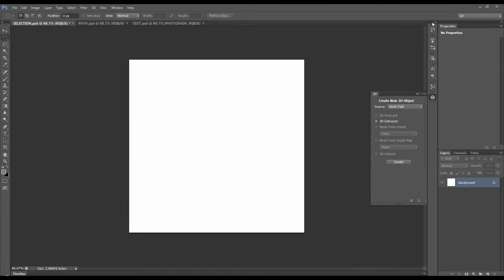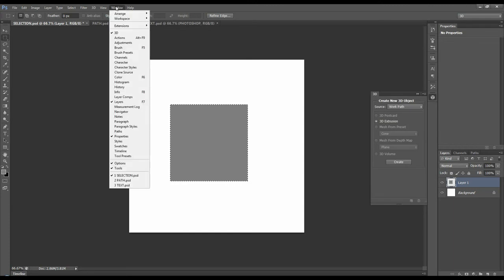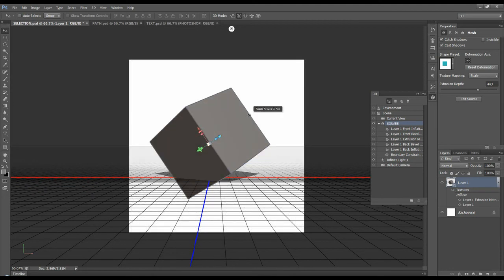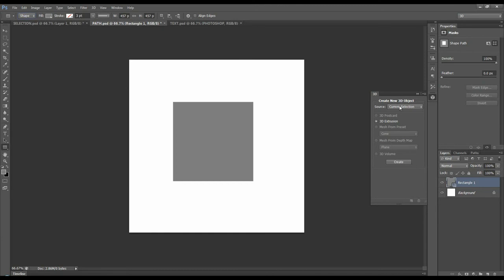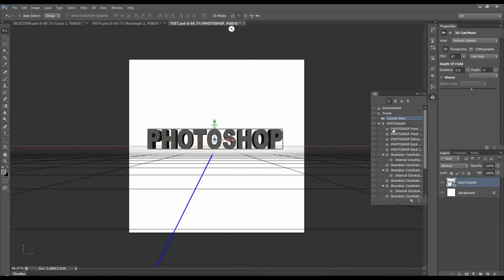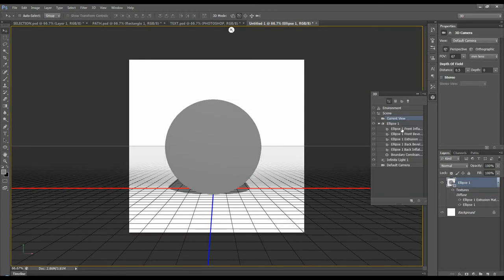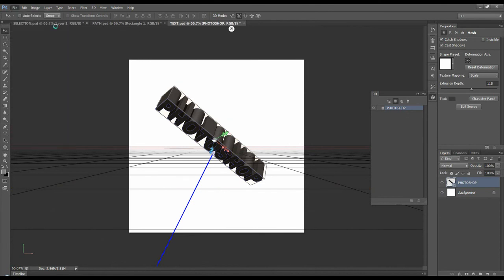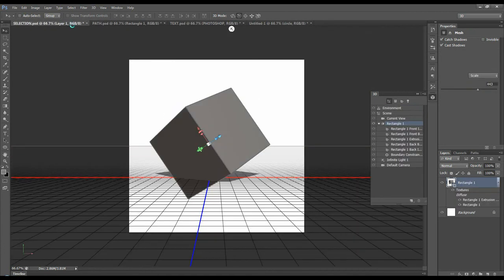Photoshop CS6 Tutorial How to Create 3D Objects